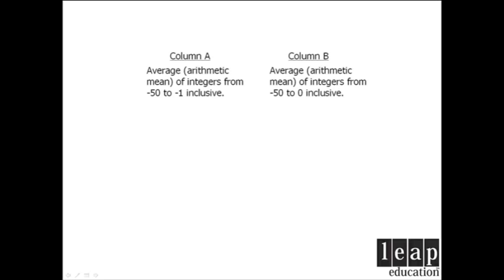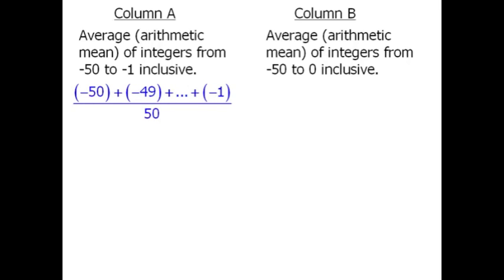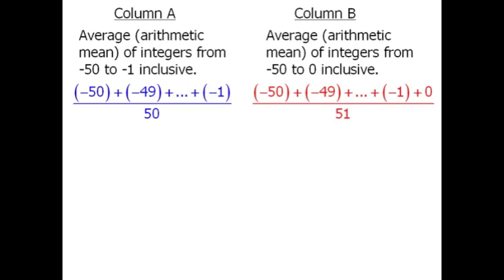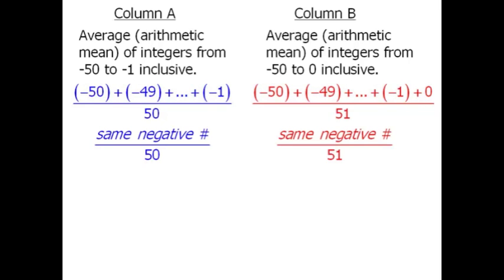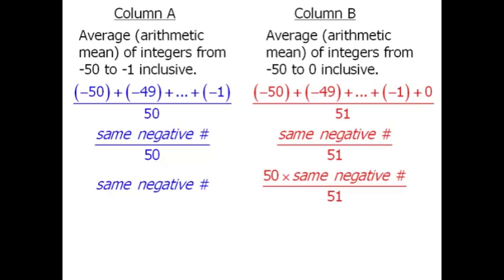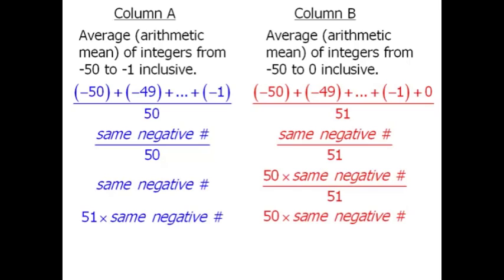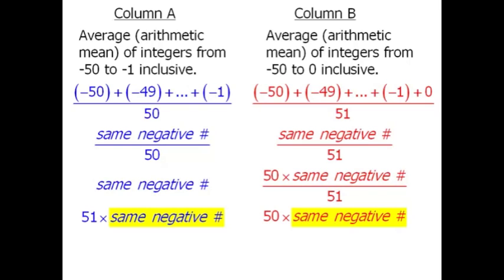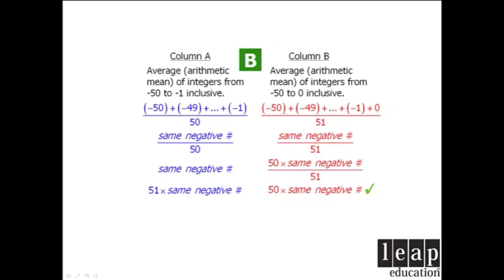GRE Math Practice: Statistics - Example 1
Studying for the GRE math section? In this video we'll show you how to completely solve a typical GRE stats problem in less than a minute!

00:00 - Example 1 is shown
00:11 - Setting up the problems
00:44 - Solving